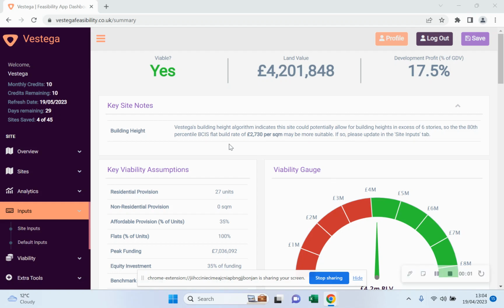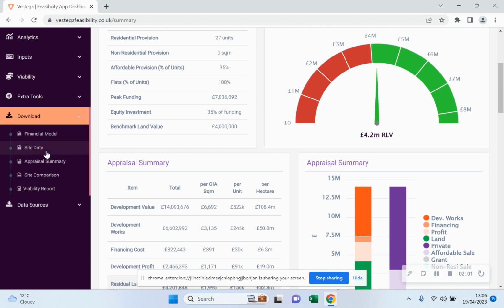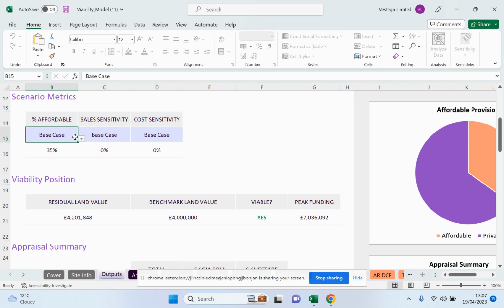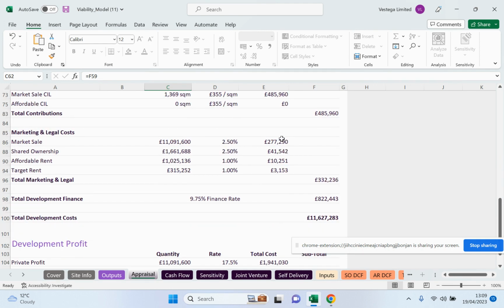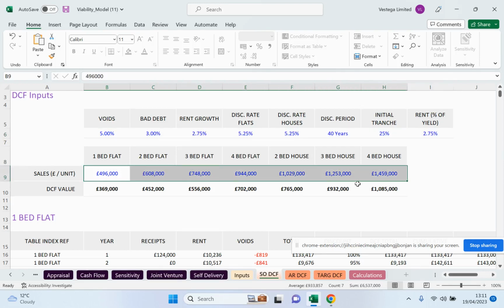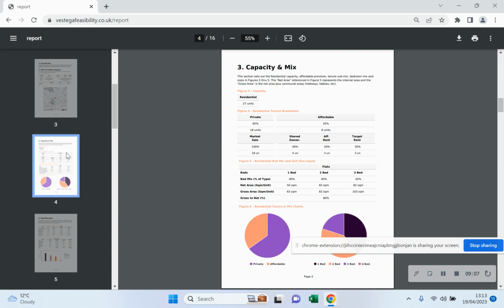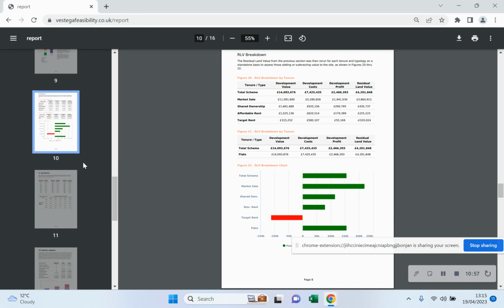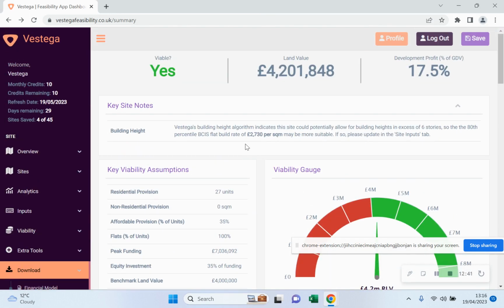Financial Model & Viability Report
A demonstration of the excel model and pdf viability report that can be printed off for any site and sent to colleagues, clients, etc.